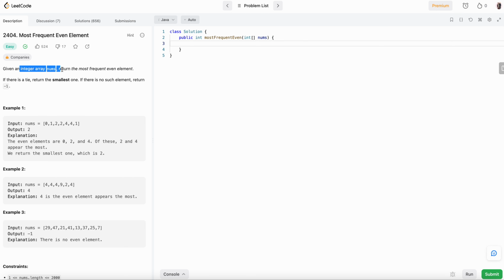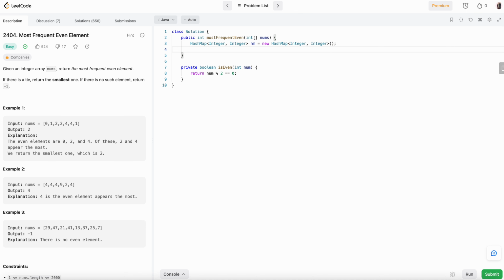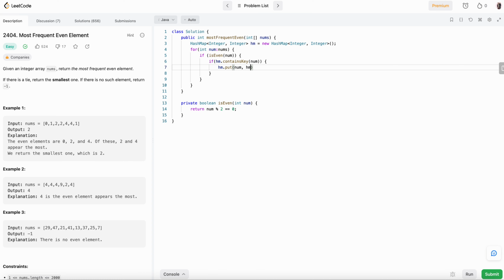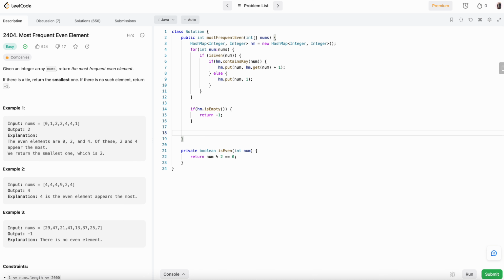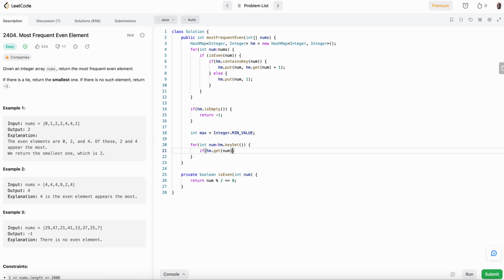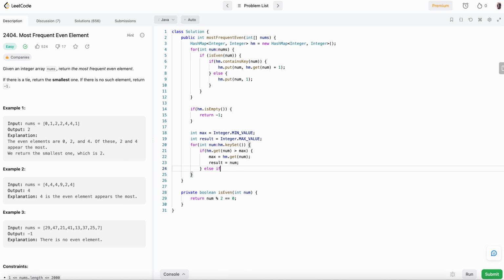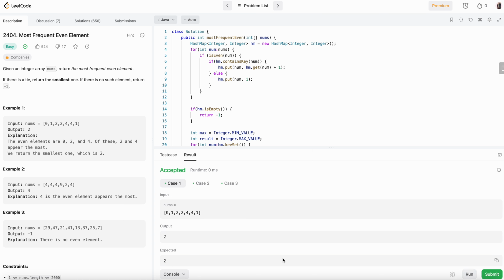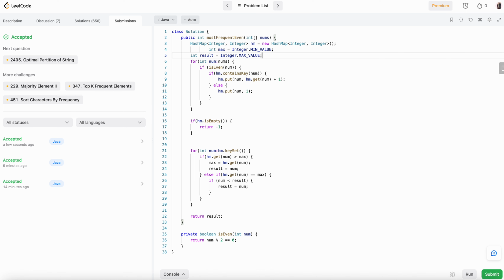Amazon/Google/Microsoft Phone interview Question - Most Frequent Even Element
Common phone interview question to screen candidates for a Software Engineering position. Using Leetcode to practice the solution